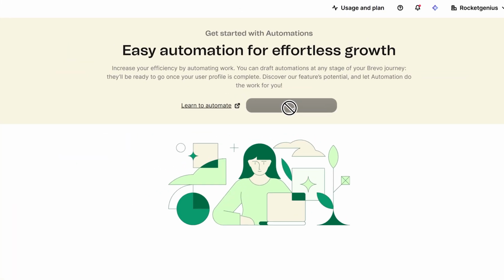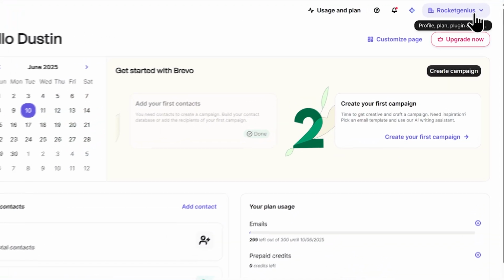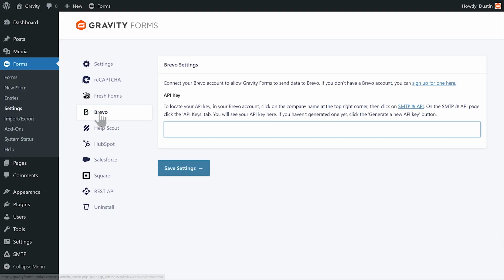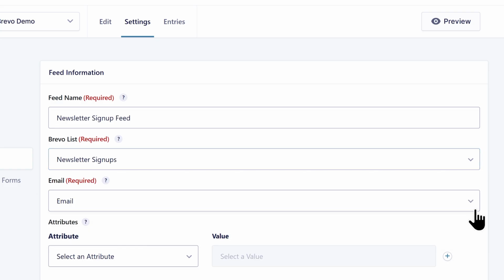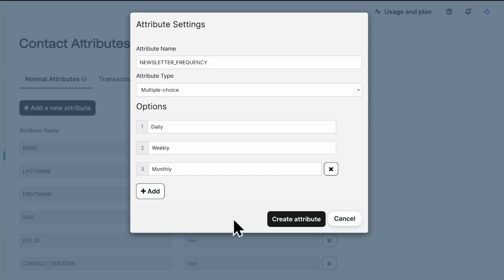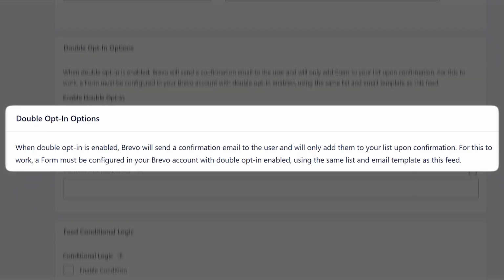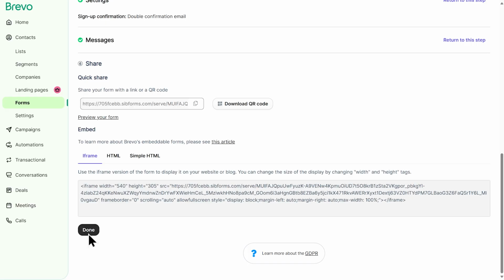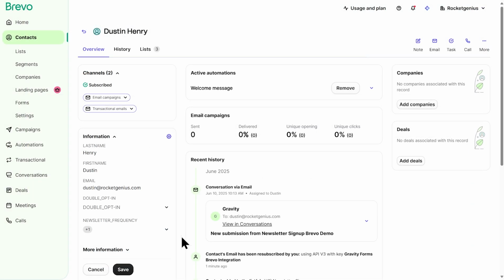How to Automate Your Email Campaigns with Gravity Forms and Brevo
Looking to integrate your WordPress forms with Brevo to streamline your email marketing? In this step-by-step tutorial, Dustin from the Gravity Forms team walks you through how to set up and use the Brevo Add-On to send form submissions directly to your Brevo dashboard — no coding required.

📌 Key Timestamps:
00:24 Connecting with Brevo
01:02 Setting Up Your Feed
01:26 Creating Custom Attributes
02:09 Enabling Double Opt In

🎬 In this video, you’ll learn how to:

-Install and activate the Brevo Add-On in WordPress
-Generate and apply your Brevo API Key
-Map form fields to Brevo contact attributes
-Enable and configure Double Opt-In emails
-Use conditional logic to control data flow
-Sync Brevo Lists and create custom attributes

Whether you're setting up a newsletter signup form or managing your CRM contacts, this integration gives you powerful automation and lead capture tools right inside WordPress.

💡 Pro Tip: Want to take things a step further? Check out our guide to using Gravity SMTP with Brevo to send reliable transactional emails